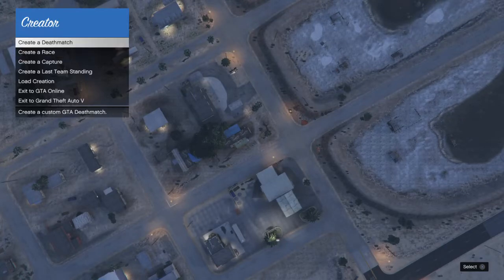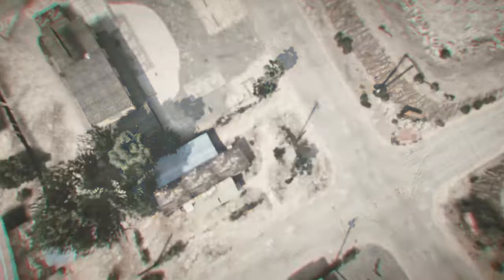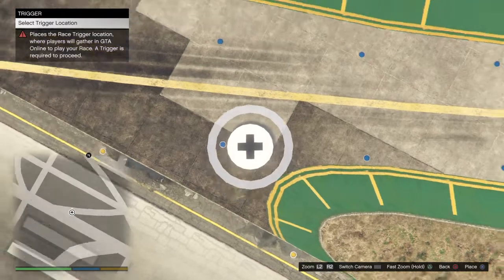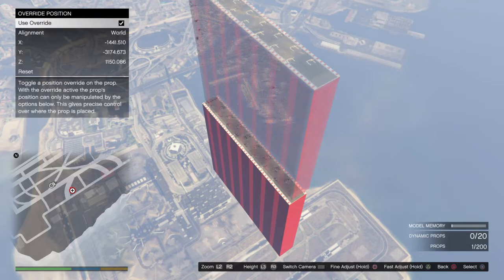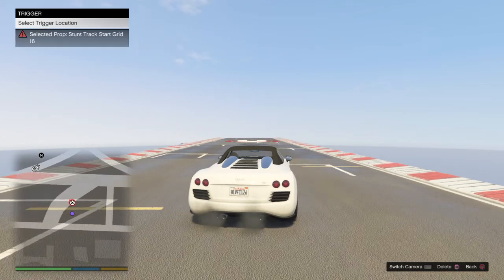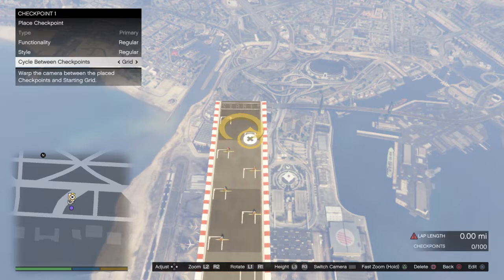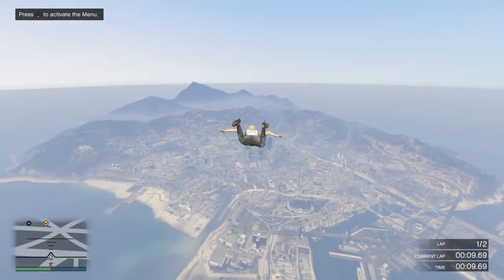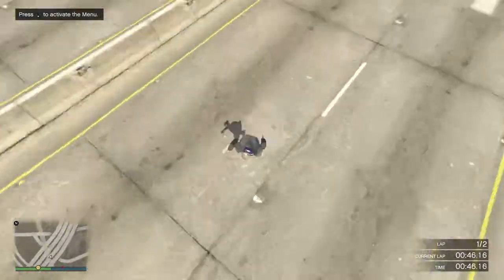GTA5 HOW TO CREATE A WINGSUIT MAP